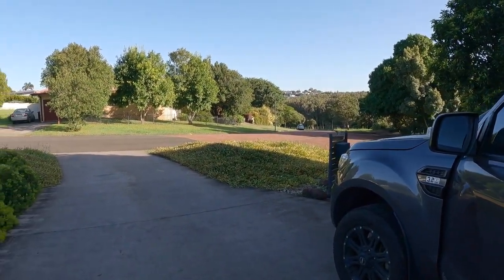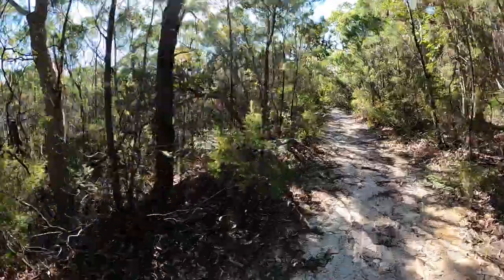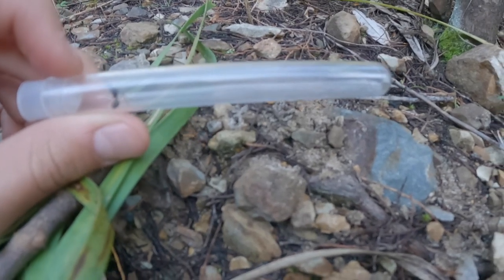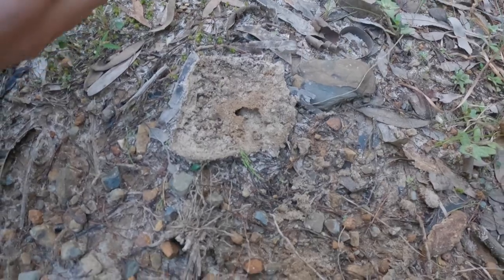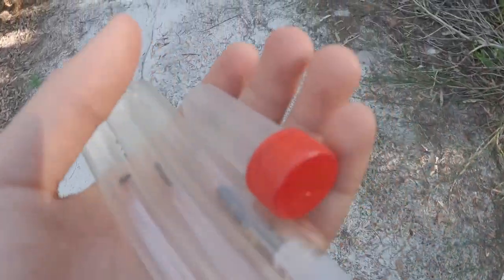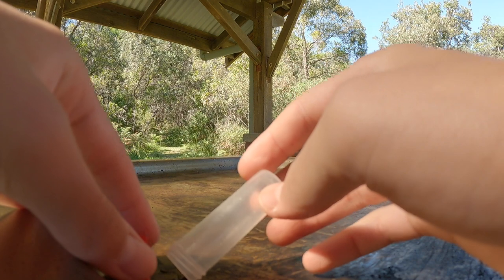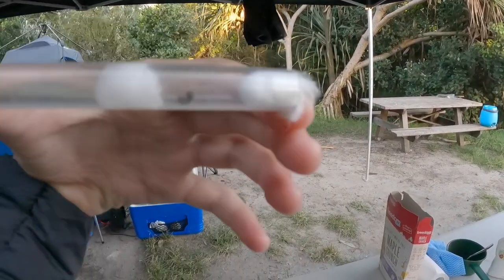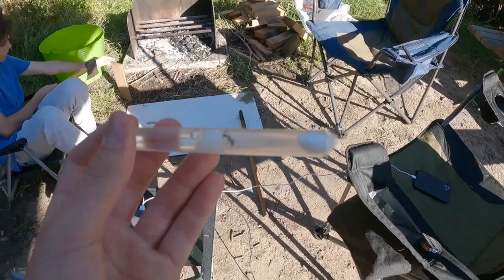ANT CAMPING TRIP!! CAUGHT RARE BULL ANT??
In todays video we go out camping and find a rare colony of bull ants :D